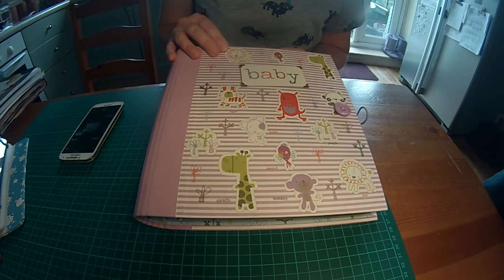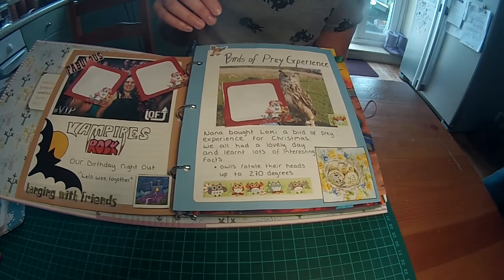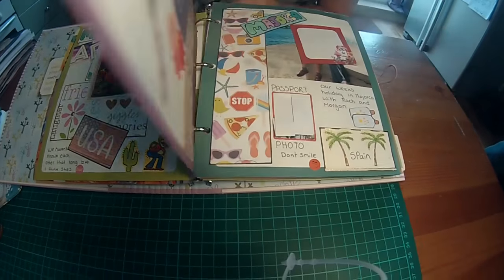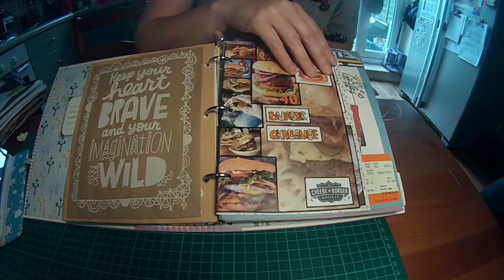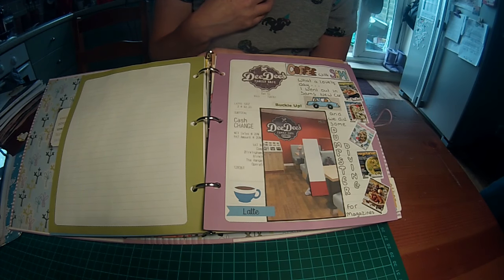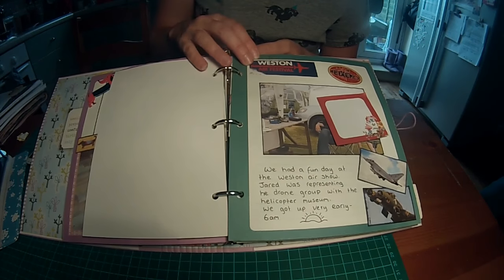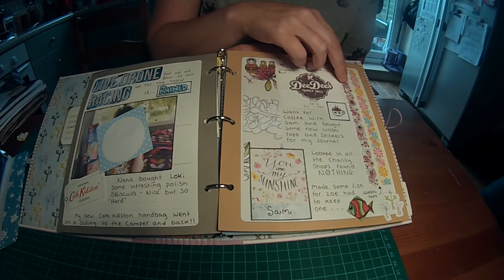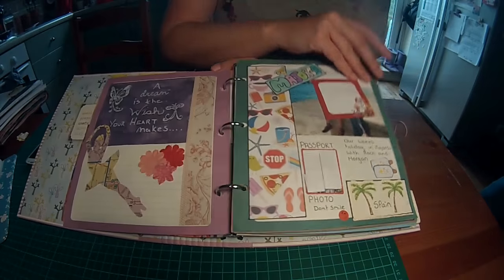My Journal Flip Through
This is a flip through of my personal journal. Its Like a fauxbonichi but more pictures.

The YouTube channels i follow